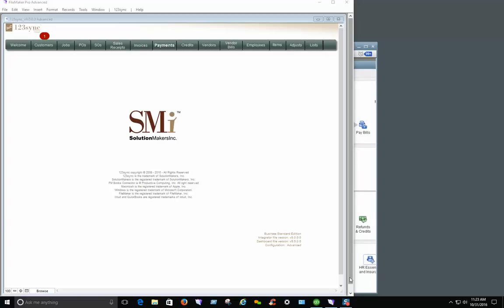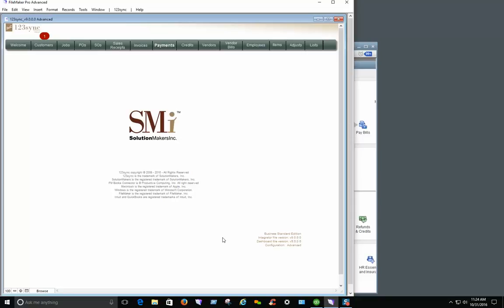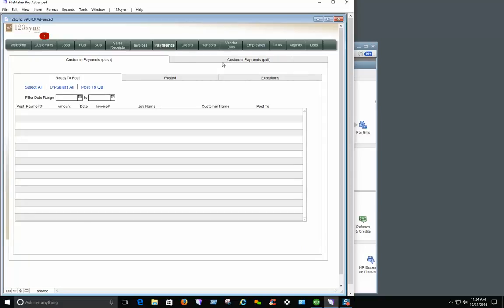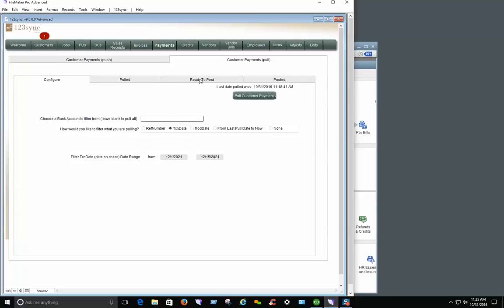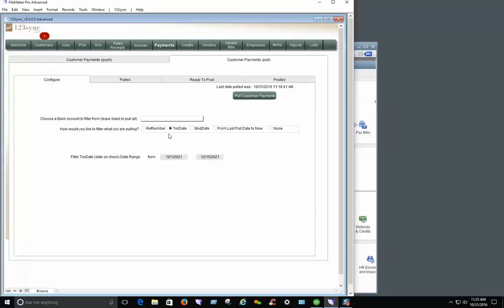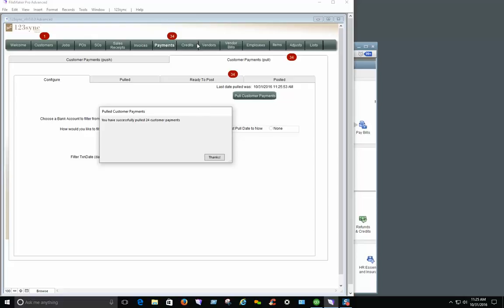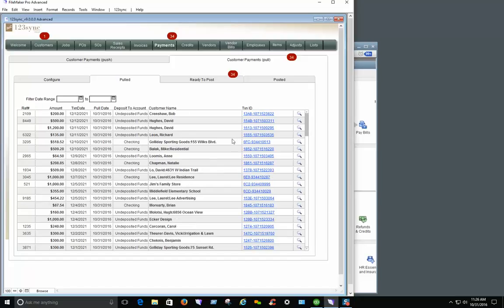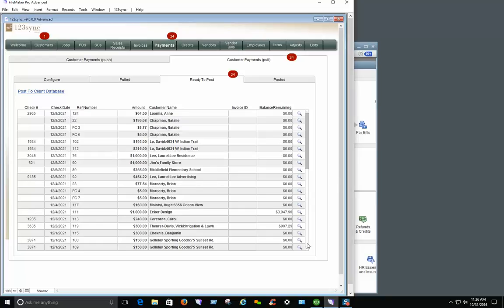123sync version9 PullCustomerPayments